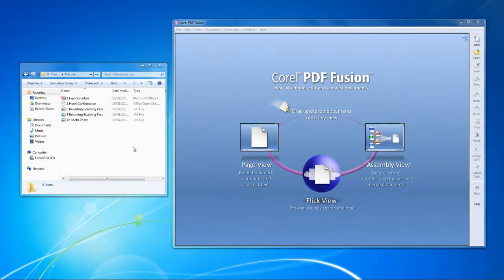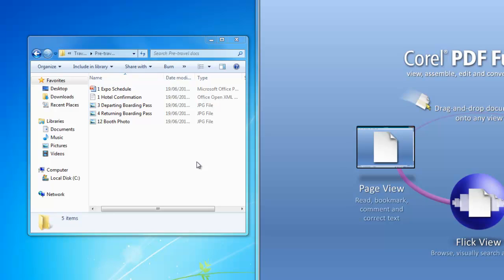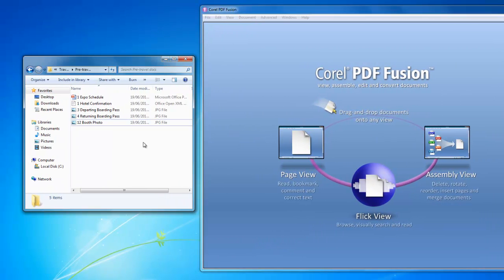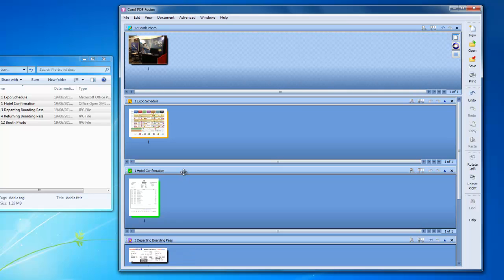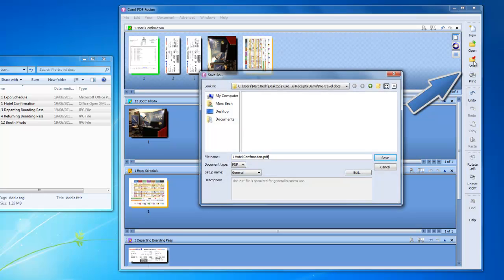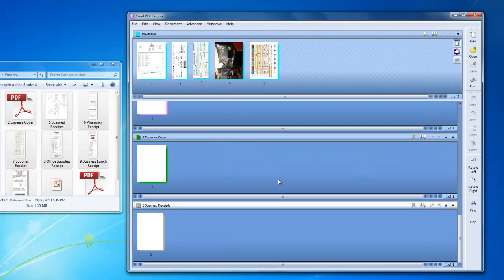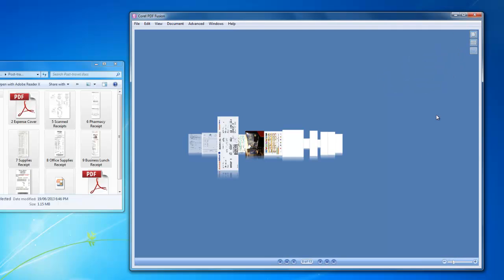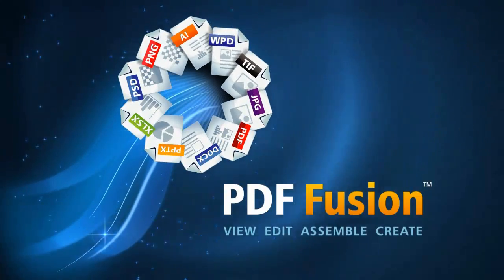Organize your business trip documents with PDF Fusion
See how you can use PDF Fusion to keep all your documents organized for your next business trip. Combine multiple files like hotel confirmations, e-tickets, conference schedules and expense receipts into a single PDF.